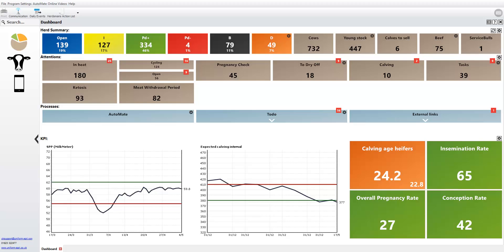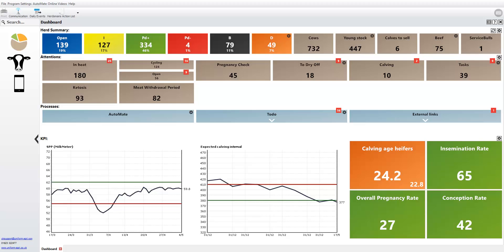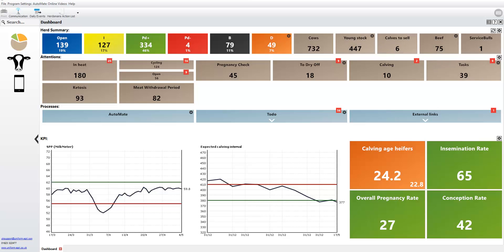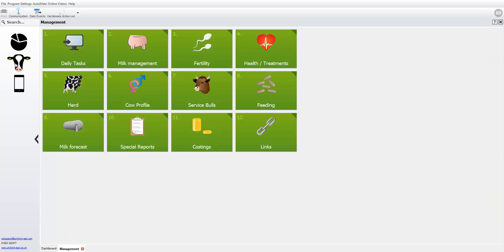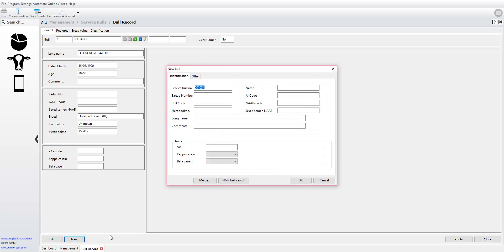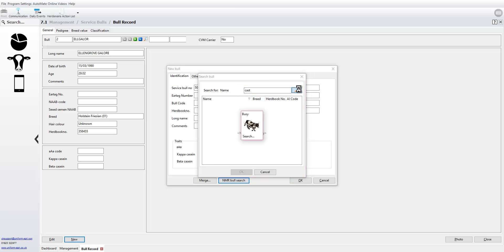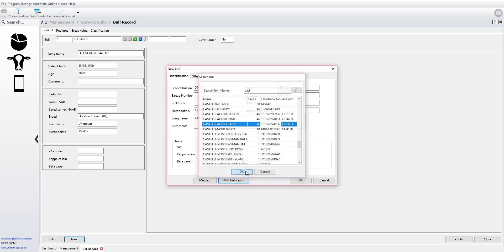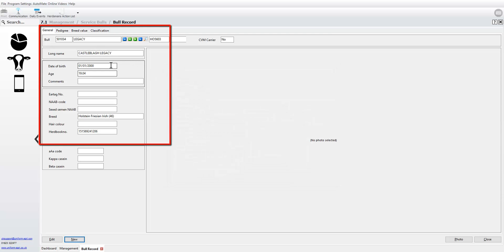NMR Bull Search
This short movie shows step by step how you can easily and accurately add new Service Bulls to your UNIFORM program.